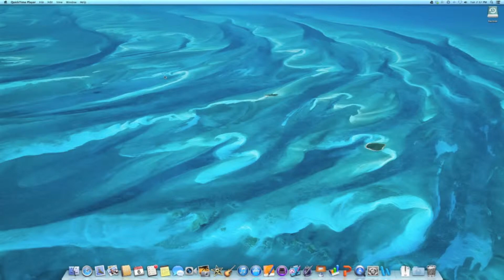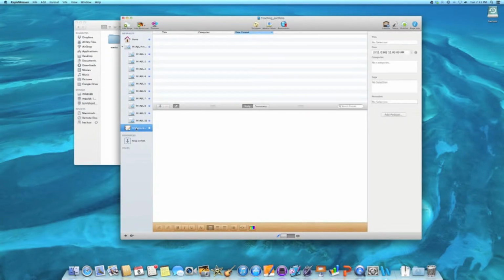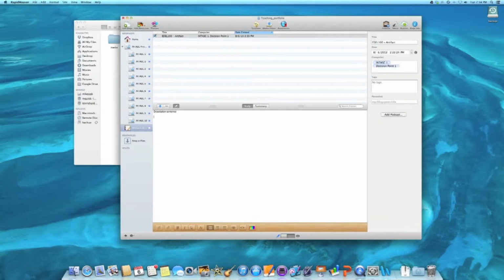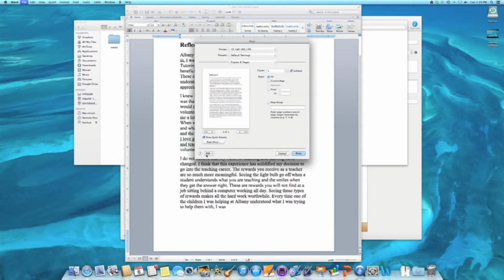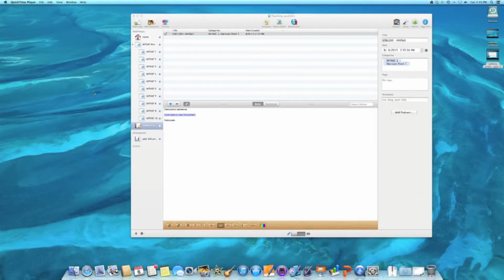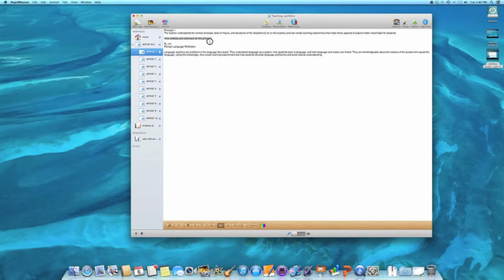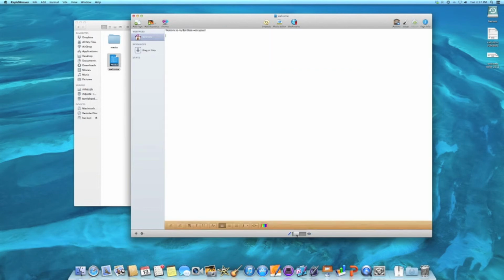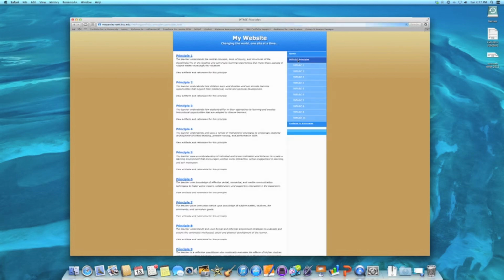Portfolio Day 3